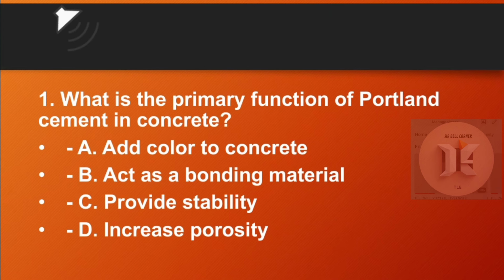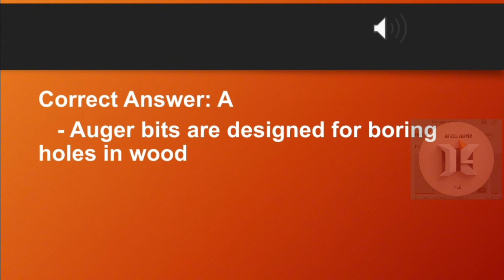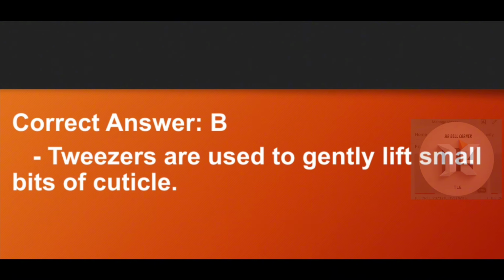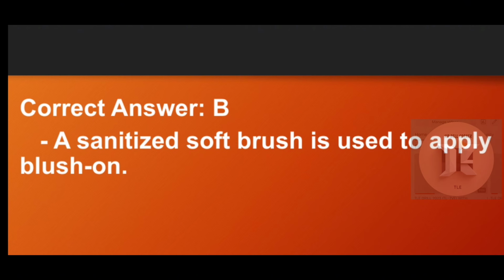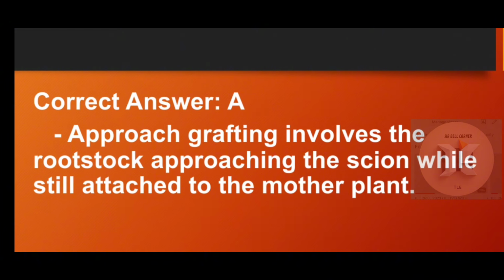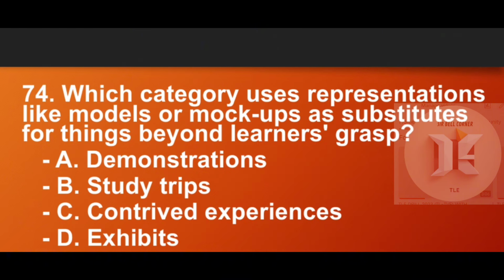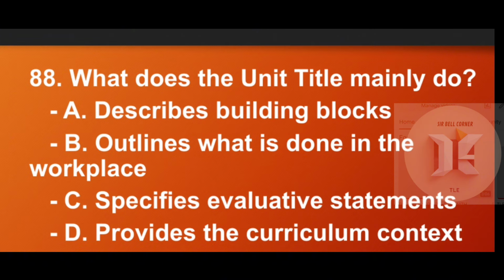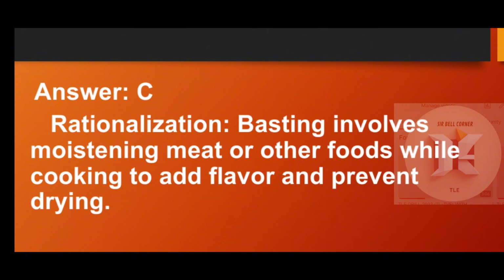1-150 LET TLE (TL TVE) BOARD QUESTION DRILLS with RATIONALIZATION | MARCH 2024